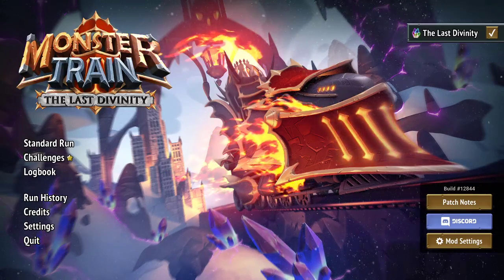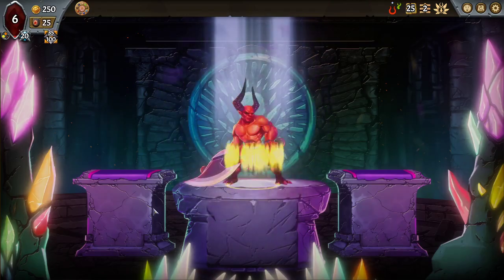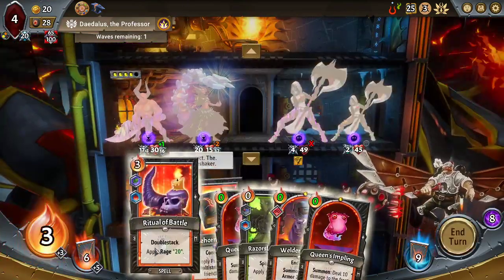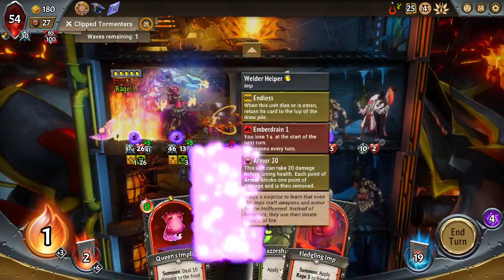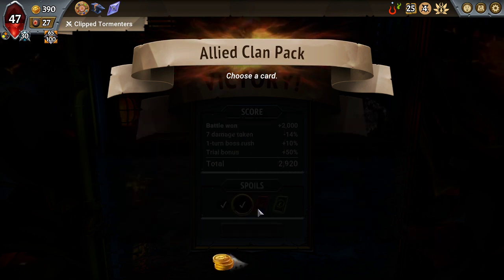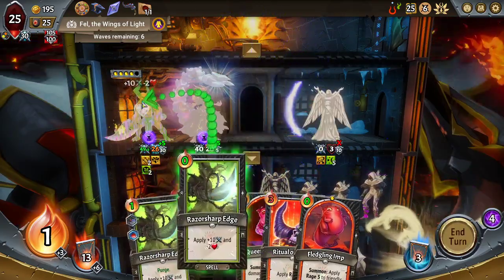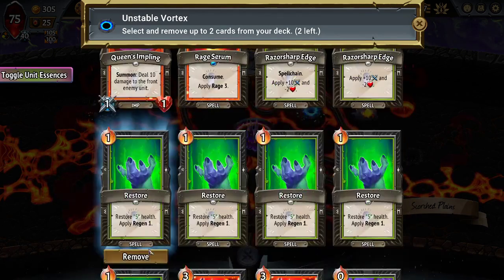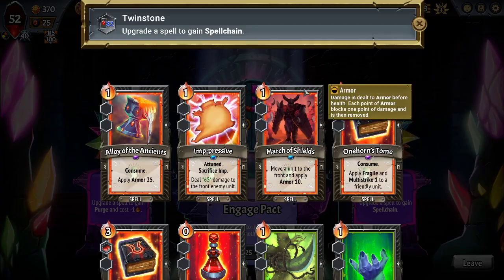Fine, I'll Take The Card If You Keep Offering It! | The Last Divinity Episode 84 | Monster Train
Shardtail Queen build with one Horned Warrior to rule them all. The game keeps trying to get me to take Impressive, and I keep holding out. Finally, I relent, and it may be the one thing that could hurt or save us.